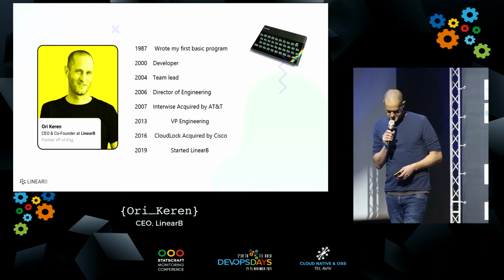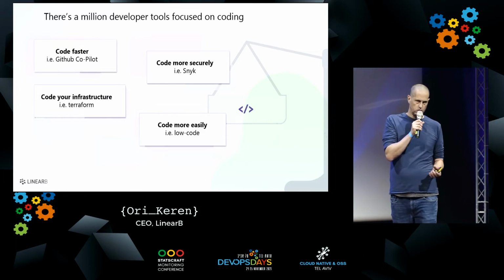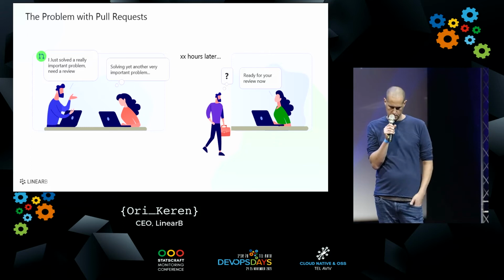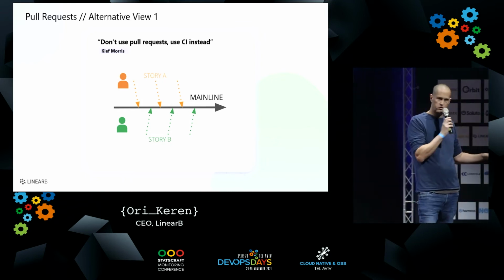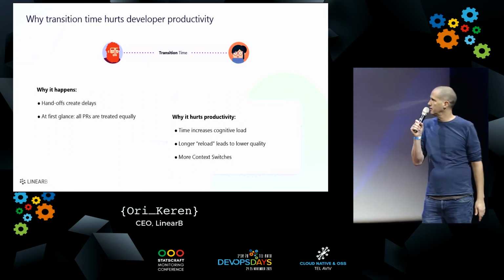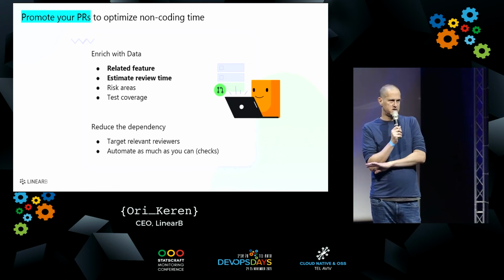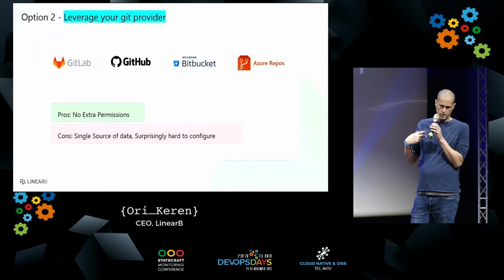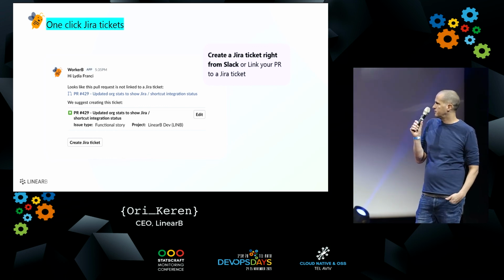HOW TO OPTIMIZE NON-CODING TIME // ORI KEREN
Github Copilot and tools that help us code better are cool. But I’m lucky if I spend 90 minutes a day writing code. We really need to optimize the hours we spend reviewing code, updating tickets and tracing where our code is deployed. Learn how I save an hour a day streamlining non-coding tasks.

This talk is unique because 99% of developer productivity tools and hacks are about coding faster, better, smarter. And yet the vast majority of our time is spent doing all of this other stuff. After I started focusing on optimizing the 10 hours I spend every day on non-coding tasks, I found I my productivity went up and my frustration at annoying stuff went way down. I cover how to save time by reducing cognitive load and by cutting menial, non-coding tasks that we have to perform 10-50 times every day. For example:

- Bug or hotfix comes through and you want to start working on it right away so you create a branch and start fixing. What you don’t do is create a Jira ticket but then later your boss/PM/CSM yells at your due to lack of visibility. I share how I automated ticket creation in Slack by correlating Github to Jira.

- You have 20 minutes until your next meeting and you open a pull request and start a review. But you get pulled away half way through and when you come back the next day you forgot everything and have to start over. Huge waste of time. I share an ML job I wrote that tells me how long the review will take so I can pick PRs that fit the amount of time I have.

- You build. You ship it. You own it. Great. But after I merge my code I never know where it actually is. Did the CI job fail? Is it release under feature flag? Did it just go GA to everyone? I share a bot I wrote that personally tells me where my code is in the pipeline after it leaves my hands so I can actually take full ownership without spending tons of time figuring out what code is in what release.